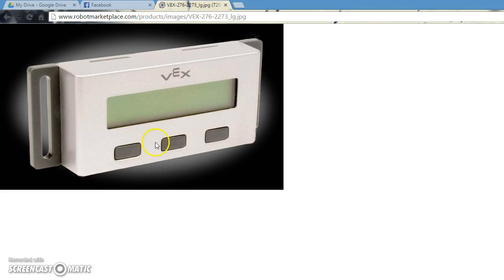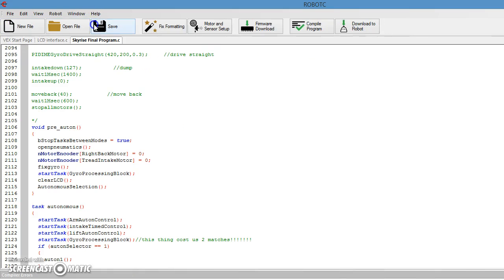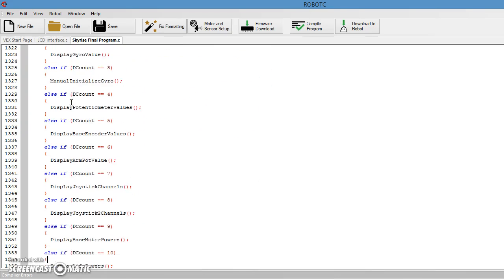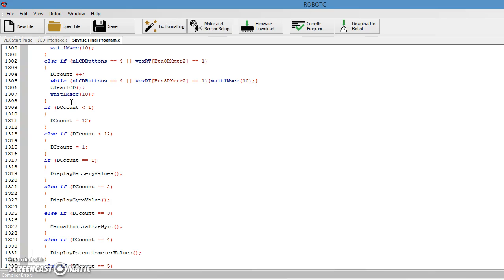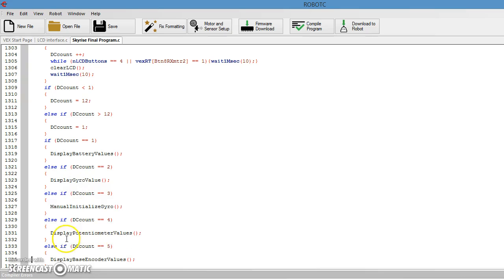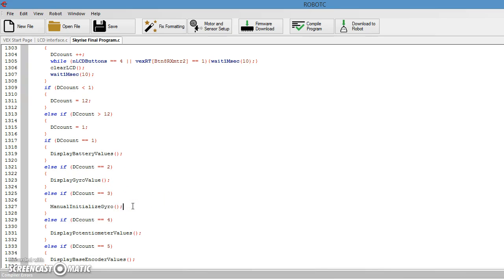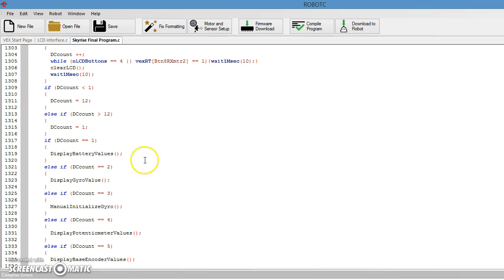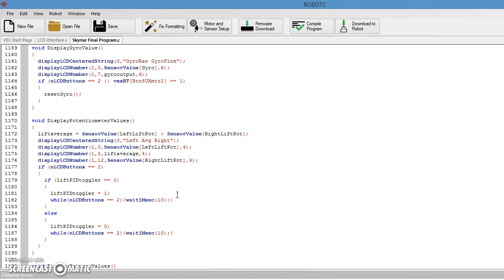Power Up Your LCD Episode 1 -- Introduction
Some of my understanding about LCD's power in competition, and why I am doing this series. Well, to help you guys learn a bit more programming tricks of course.

Skip directly to video 2 if you wanna see the juicy tutorial. This episode just talks and talks...

Grab the code from this video here: No codes in this video